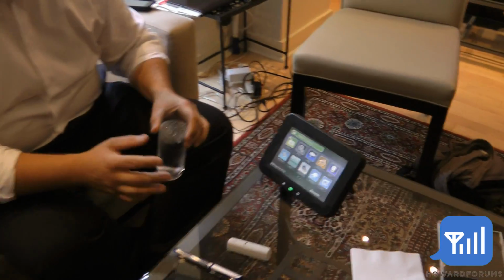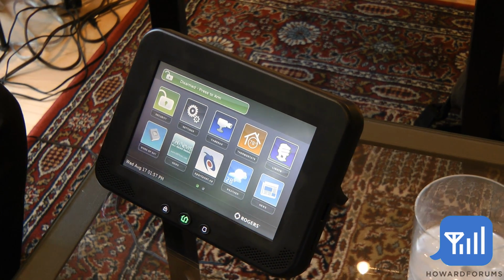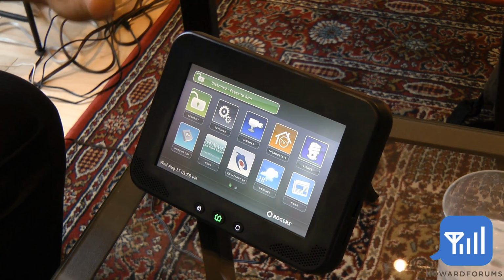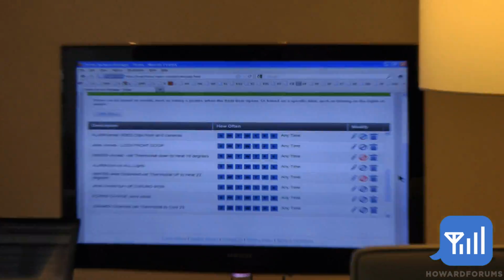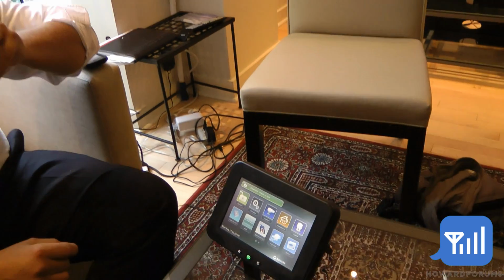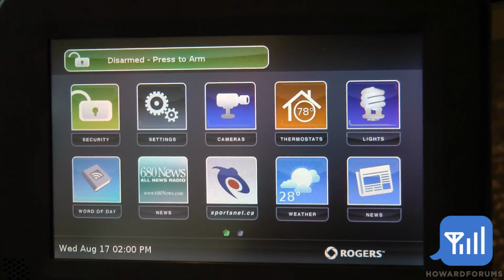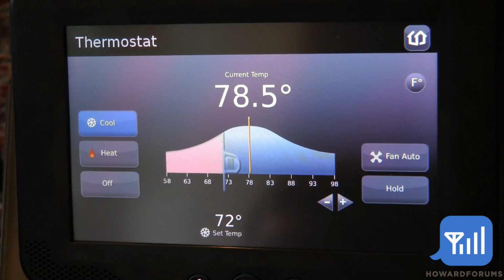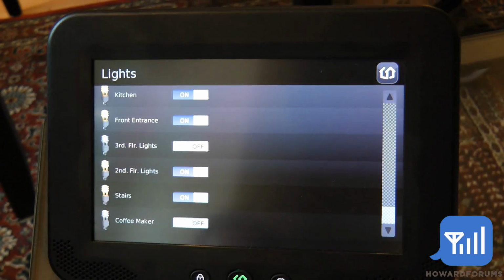Rogers Home Monitoring demo